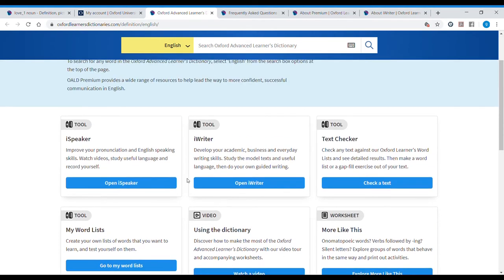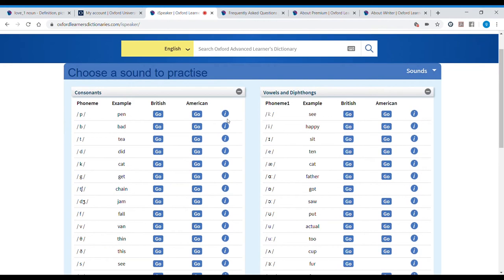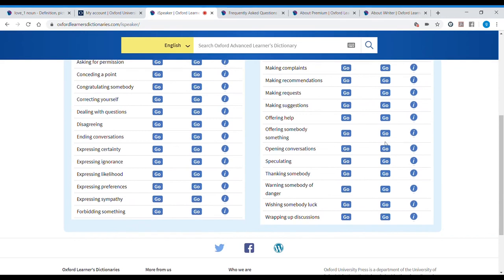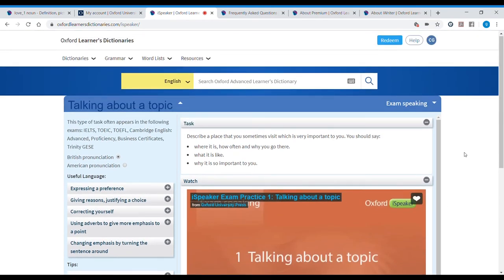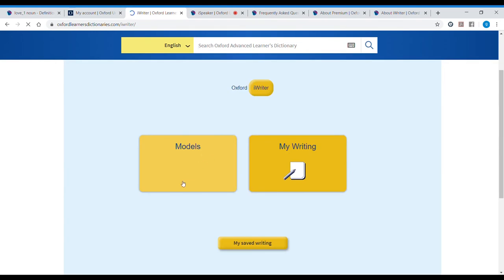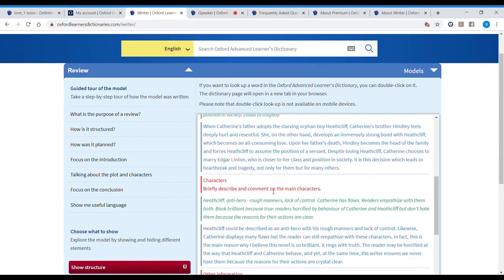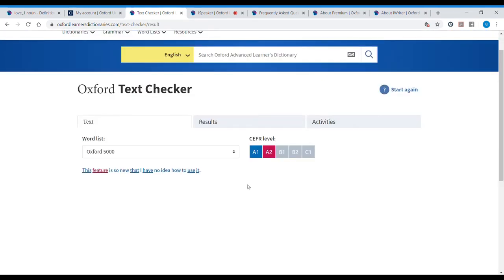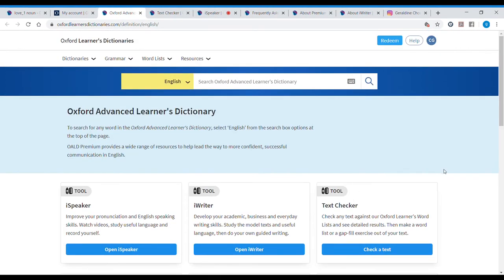The Oxford Advanced Learner's Dictionary Review By Geraldine's Free Academy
Thumbnail Image by Наталия Когут from Pixabay

For your essential home services like Gas, Electricity, Broadband, Telephone, Security

To Start your own business and earn between 20-25% of your shopping including your customers too. Click the Link.

Looking For High Quality Exclusive Products. Click The link Below To Create a Free Account and Start Shopping